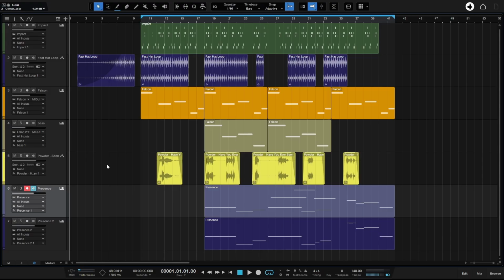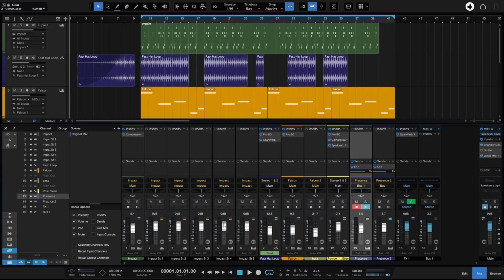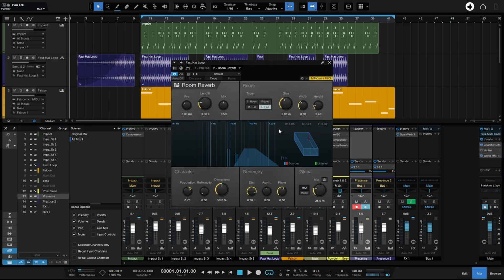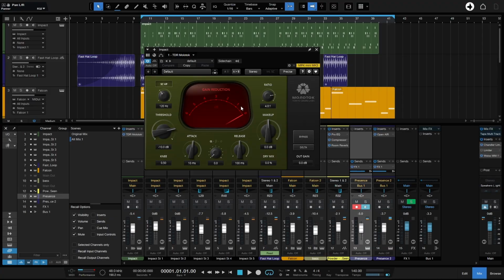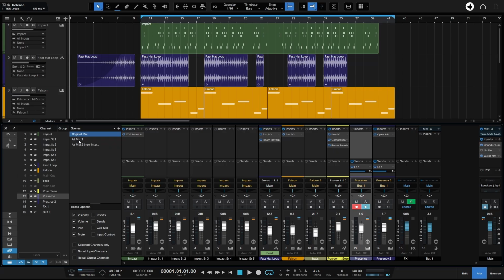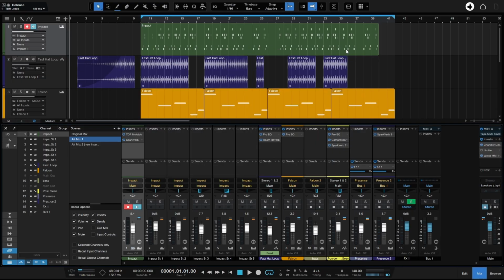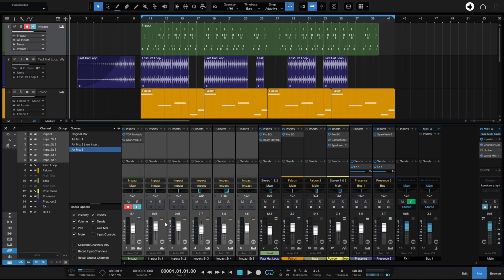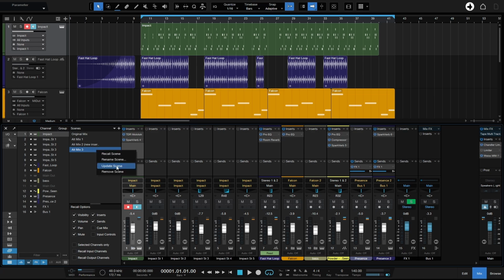Learn Studio One 7.2 | Using Mix Console Scenes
In this tutorial we take a look at how to use mix console scenes to help you with easily experiment with different mixes in Studio One 7.2.